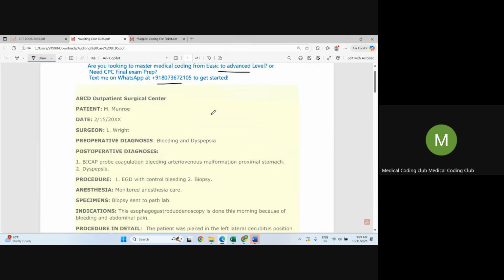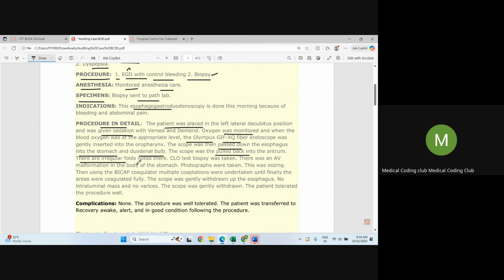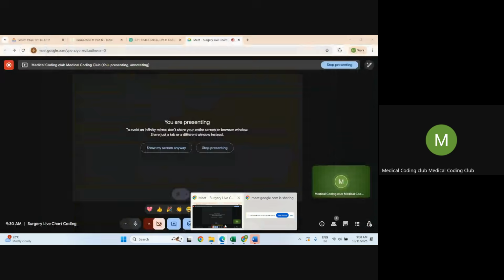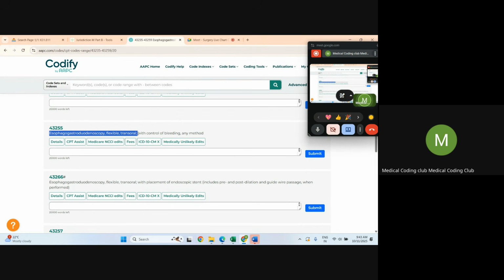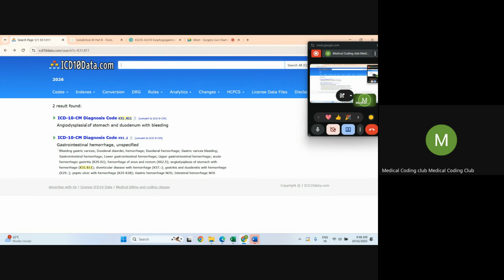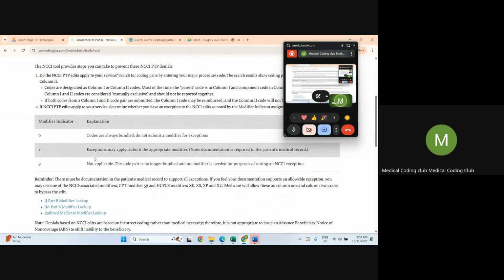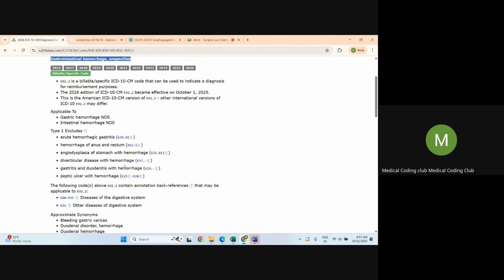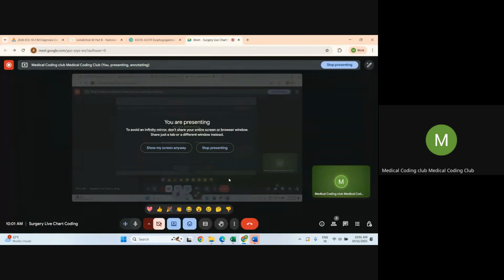Outpatient Surgery Live Chart Coding Demo|| Operative Note Breakdown.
In this video, we’re decoding a real outpatient surgery chart involving an EGD (Esophagogastroduodenoscopy) performed with control of bleeding and biopsy — just like you’ll see in real hospital and ASC coding!

You’ll learn step-by-step how to:
✅ Read an operative report and identify key procedures
✅ Code EGD with biopsy (43239) and EGD with control of bleeding (43255)
✅ Assign the correct ICD-10-CM diagnosis codes (K92.2 & K30)
✅ Apply Modifier 59 for distinct procedural services
✅ Understand NCCI edit logic for outpatient surgery billing

This video bridges the classroom to the coding floor — ideal for:
💡 CPC exam students
💡 Outpatient and ASC coders
💡 Auditors and coding educators
💡 Anyone learning how to handle real-world operative notes

Real-world coding case breakdowns

ICD-10-CM, CPT®, and HCPCS tutorials

Medical coding interview practice